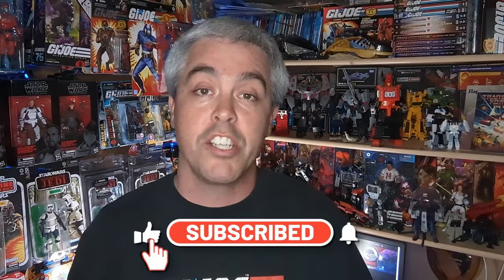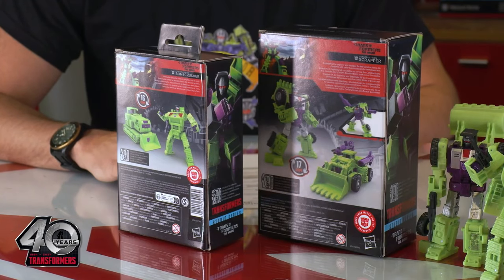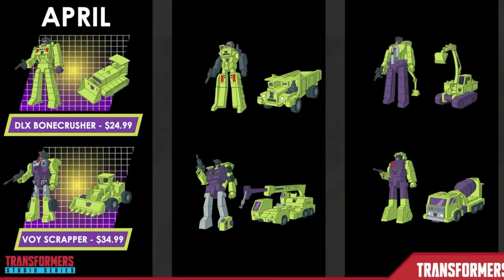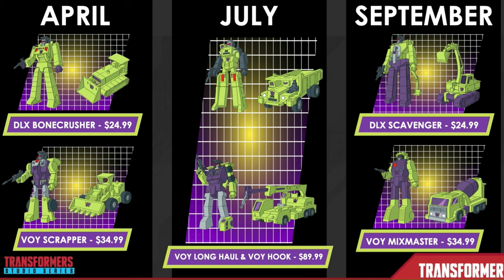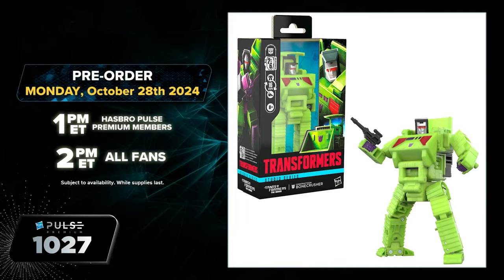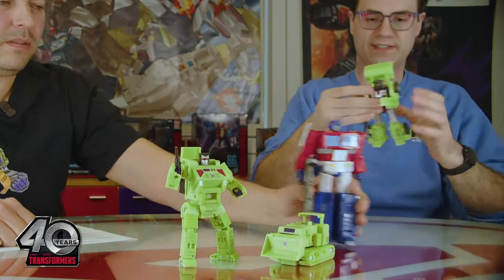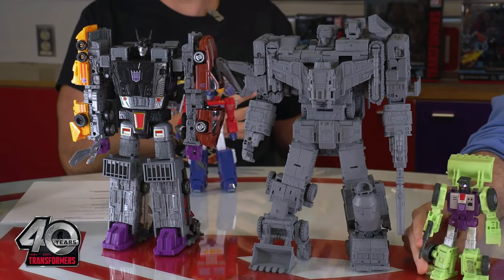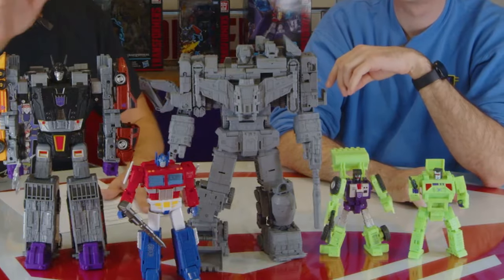Transformers Studio Series 86 Devastator Scrapper & Bonecrusher | FULL DETAILS!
Hasbro has revealed its Transformers Studio Series 86 Devastator, and we have the FULL DETAILS on everything you need to know. Voyager Scrapper & Deluxe Bonecrusher now available for Pre-order.

Transformers Studio Series 86 Voyager Scrapper
USA amzn.to/4fjxljy

Transformers Studio Series 86 Deluxe Bonecrusher

Cut through the Amazon clutter with our curated Transformers & GIJoe Products
Amazon (US) Storefront
Amazon (Canada) Storefront